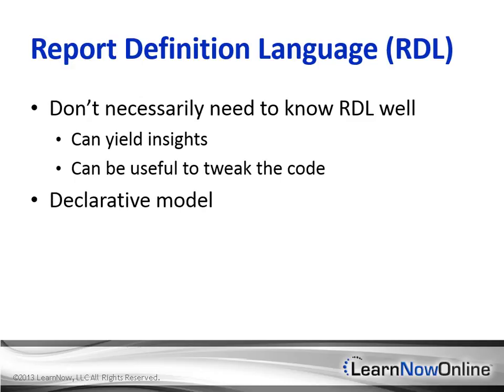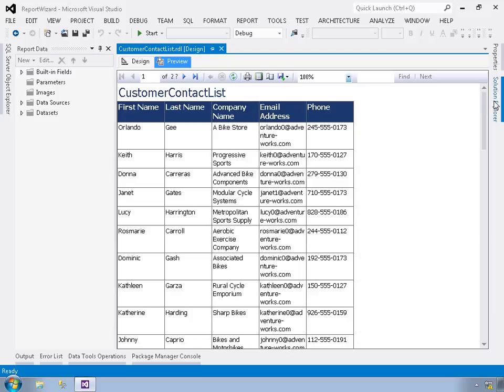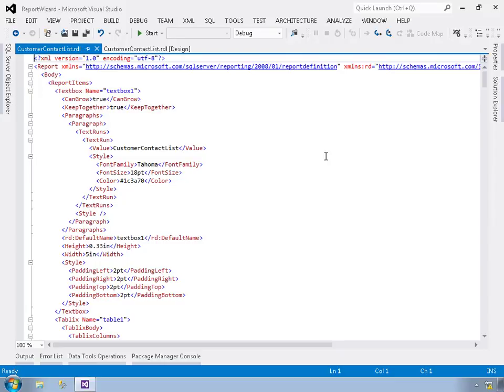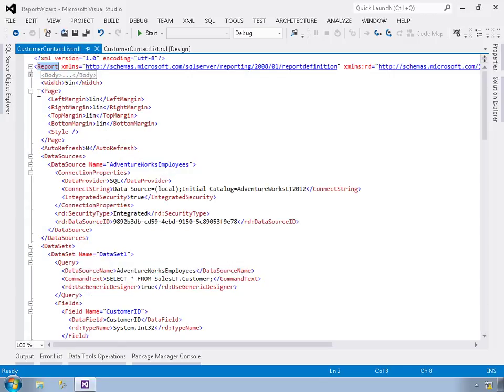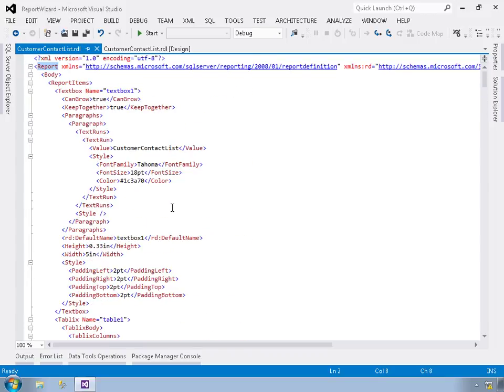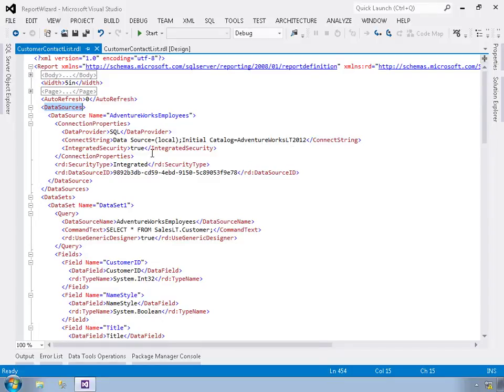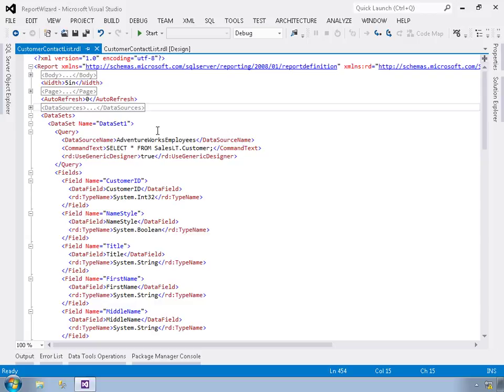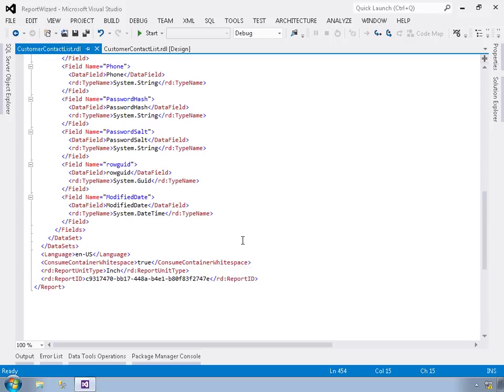SSRS 2012, Part 01 Introduction and Report Builder Player LearnNowOnline 4